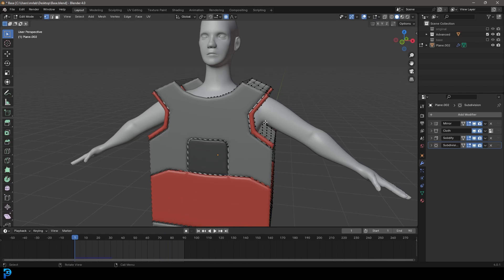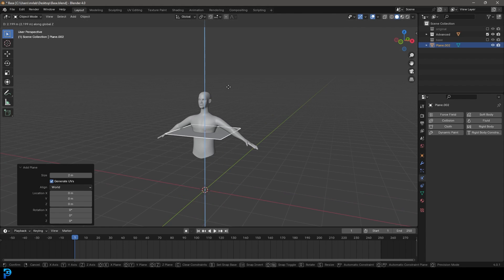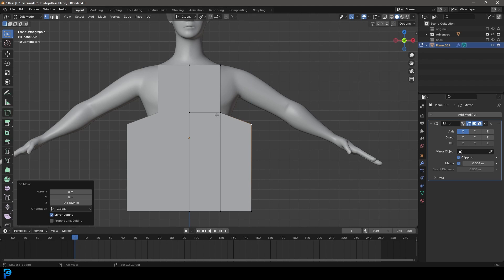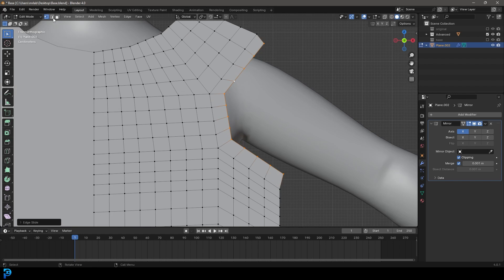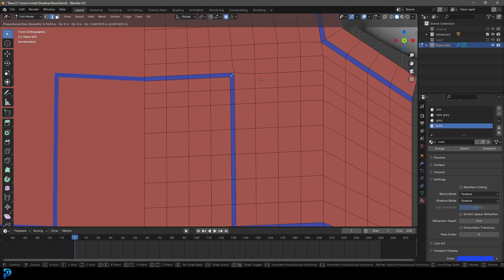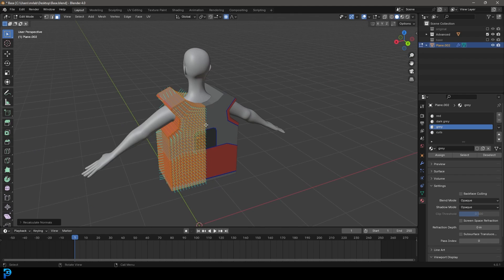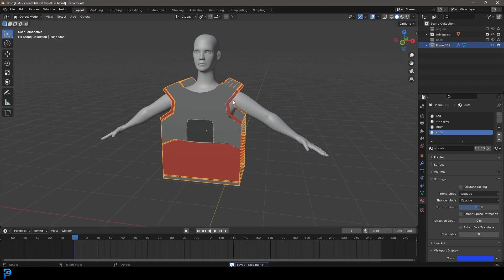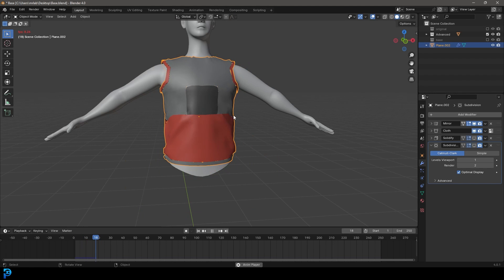Tutorial: Sewing Clothes In Blender 4.0 | Beginners Shirt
In this simple tutorial, you will learn how to do cloth sewing in Blender 4.0.